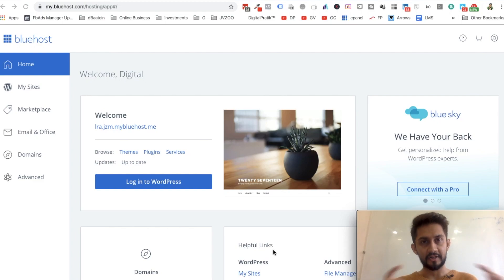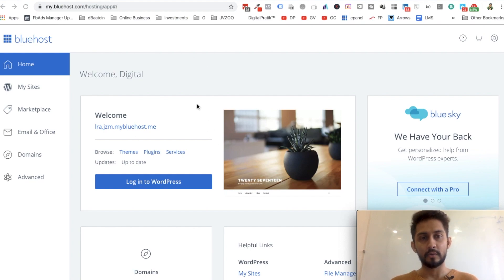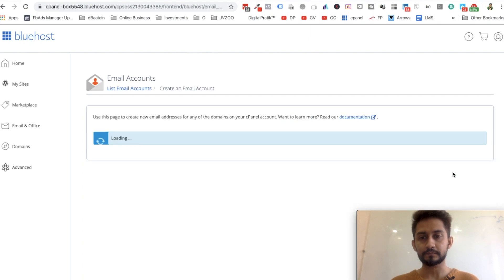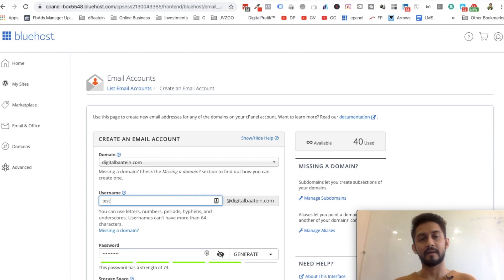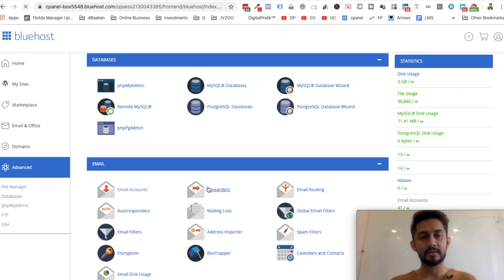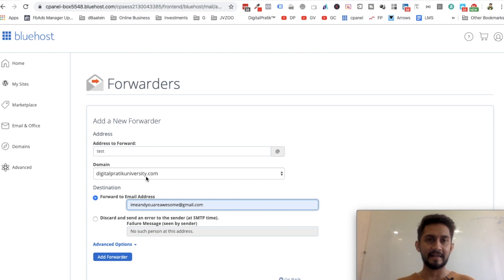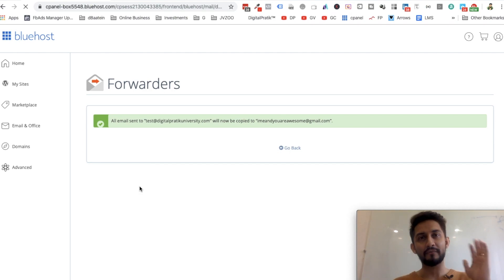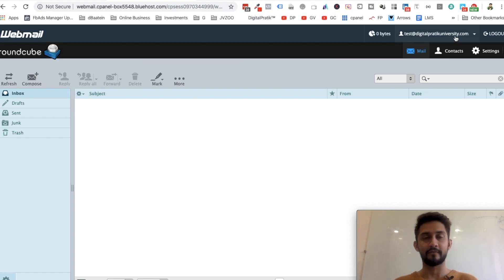How to create professional work email using bluehost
Read my story:

Digital Pratik is an awesome happy worker.

A 3 times proud college dropout from final year of engineering college who started with his first ever call center job as an undergraduate in 2010 for just 9700 per month!

After working happily & hard achieved the position of customer service head for one of the call centers for UK process.

Meanwhile, as a side hustle was learning & applying seo, YouTube seo, blogging, email marketing, WordPress, Facebook, Snapchat, Instagram etc !!!

Got my first ever digital marketing job as a digital marketing executive by end of 2014... It was 17000 per mo take away salary.

In 2015, got my digital marketing trainer job & got awarded as the awesome trainer by the working professionals themselves!

Meanwhile was putting out free content on youtube, Instagram, Facebook, Linkedin, Snapchat, blog, Quora, Pinterest, Social bookmarking websites etc & building my brand & managing freelancing projects too!

Started consuming Garyvee in 2015!

Left that job & Came back for my parents again in 2016 & thought of doing the client work full time! Made a lot more than that previous job but couldn't manage my quality & i took that L on me. 100% accountability.

Till this point in time, there was no Digital Pratik!

It was always Pratiksinh Chudasama or lovepratiksinh or iphonepreneur or pratiksinhisawesome & all such kinda fancy entrepreneurial terms at times which made me feel guilty at times when i was alone. Coz, i was not 100% giving away my content for free. I was always expecting from my audience!

Now I was almost 27 years old. No job. Not able to manage client work. Was in financial crisis again! Had to take care of my parents. And always listening to Garyvee! So took a step back & started looking for a digital marketing job again!

Got an opportunity as the Product Manager for an institute in Delhi & again gave my best & again started my personal work as a side hustle & this time I got my domain digitalpratik & changed all my plarforms handles to digitalpratik & this time I had a totally different mindset & capabilities!

Finally in July 2018: left my position as the Product Manager & went all in for Digital Pratik !!!

And here I am in 2019 as a bluetick verified valuable digital marketer on Instagram & Facebook !!!

About me & My work in the form of a few important links:

Host of #1 Podcast on Apple Podcast & Spotify for the term "digital marketing"

1.) Digital Pratik is India's A listed Digital experts under 35, which is a big achievement

3.) Verified Instagram where i am treated as a popular social media content creator.

4.) My daily podcast show which is available on 10+ platforms & #1 in Apple Podcast & Spotify for Digital Marketing

5.) & it will open up in your Facebook Messenger.

7.) Professional talks on Linkedin

8.) where i am one of the speakers for Personal Branding & closing high ticket clients.

9.) 50+ million views on my Giphy account

11.) Gujju Digital Pratik on TikTok

12.) Gujju Digital Pratik on Instagram

13.) Micro blogging on Twitter

14.)

15.) 83 Minutes of Advice For People Building Personal Brand in 2020 - TimesPro India Keynote [Nov 2019]

Alright, you still think I am copying Garyvee? LOL...

Go search garyveechallenge created by Garyvee on TikTok, Instagram, Linkedin & you will get your answer :)

OR

Hire Me To Speak at your Event & Get Your Answers in Person